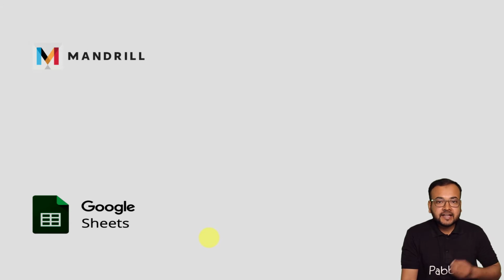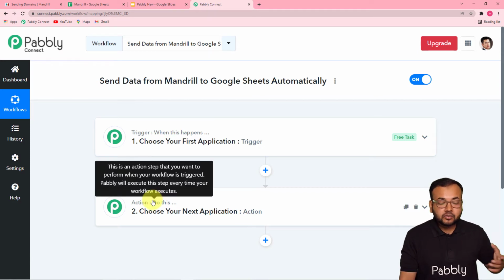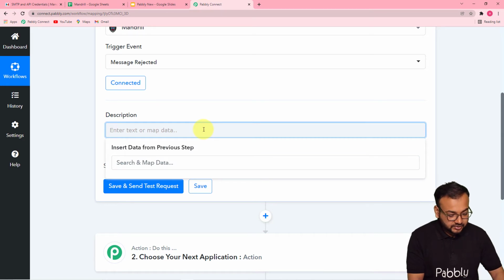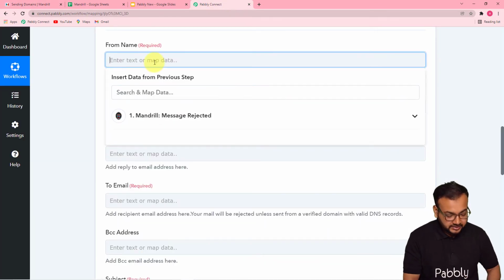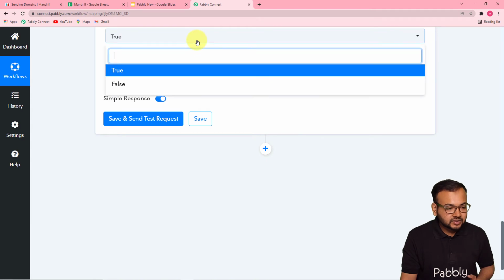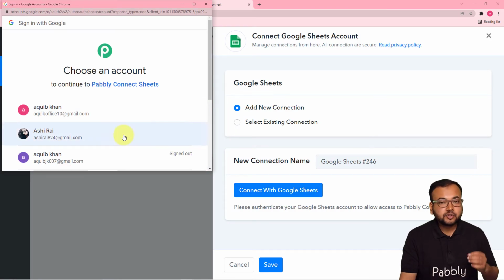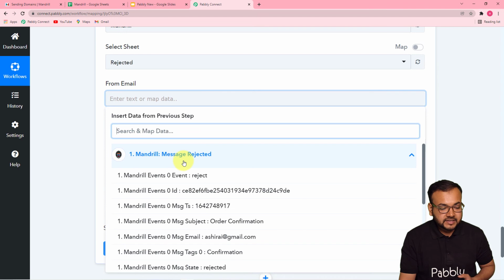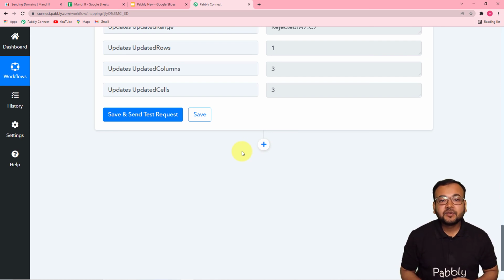How to Send Mandrill Data to Google Sheets Automatically | Mandrill Google Sheets Integration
In this video, we will learn Mandrill Data Google Sheets integration, where you can how to send Mandrill data to Google Sheets automatically | Mandrill Google Sheet integration with the help of Pabbly Connect.